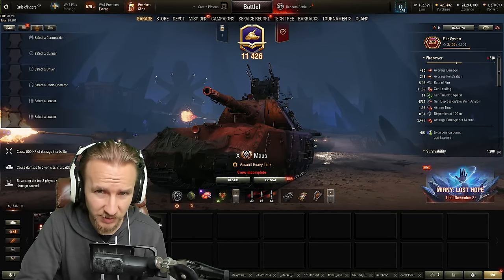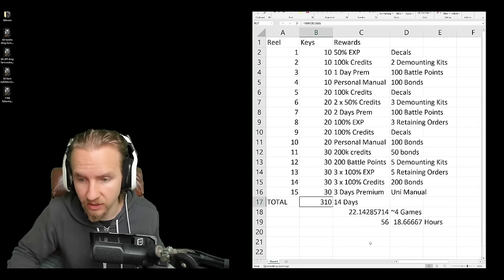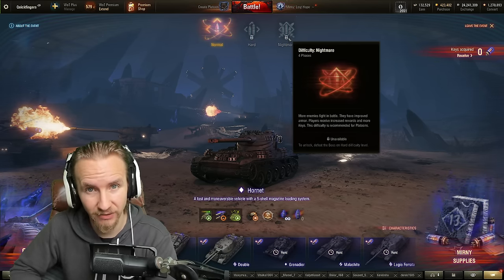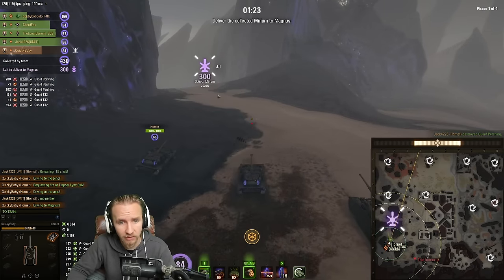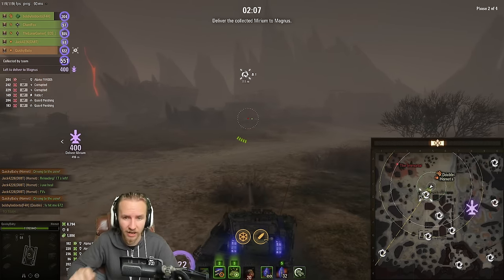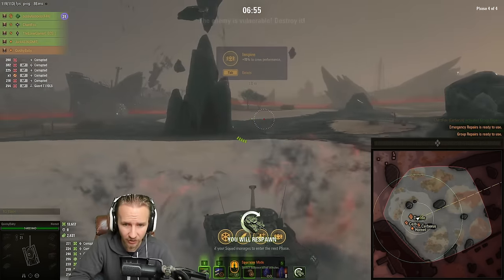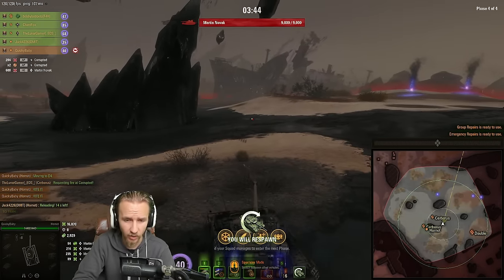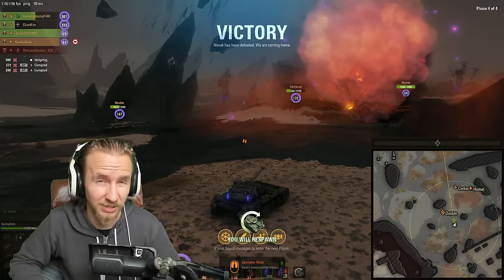Mirny-13 Guide to NIGHTMARE Difficulty!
Mirny-13 is back in World of Tanks for Halloween 2023! Here's now to get a free T8 premium tank and defeat the boss on NIGHTMARE!

Chapters:
0:00 Mirny 2023
0:19 Free T8 Premium Tank!
0:44 How to get the Obsidian!
2:16 Join a platoon on my Discord!
2:47 The Rewards
3:34 How long to complete it?
5:08 Which tanks are best?
5:58 TAKE CONSUMABLES
7:33 NIGHTMARE DIFFICULTY
19:49 NIGHTMARE BOSS GUIDE
26:45 Conclusion